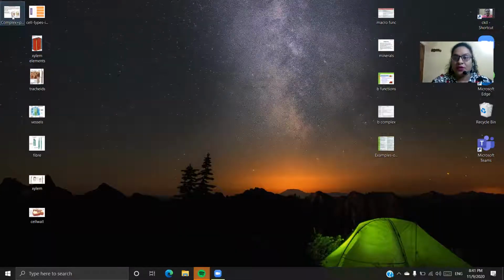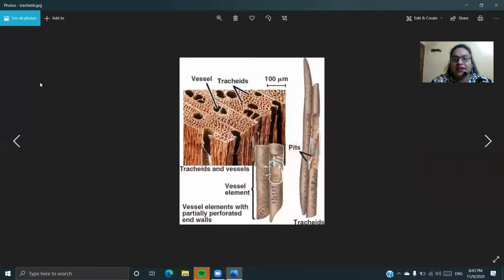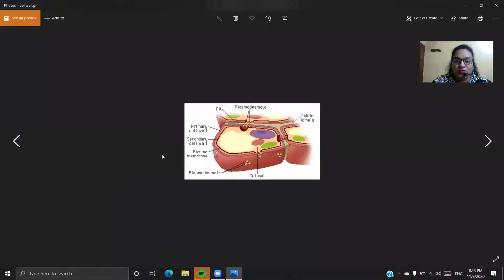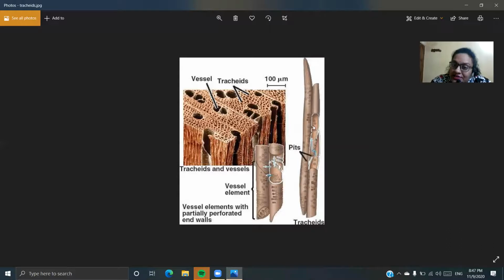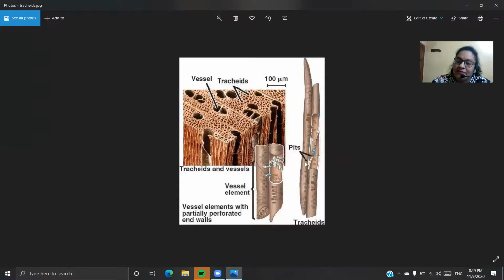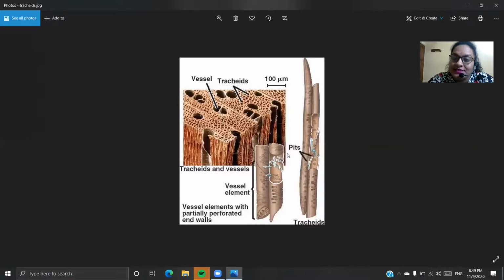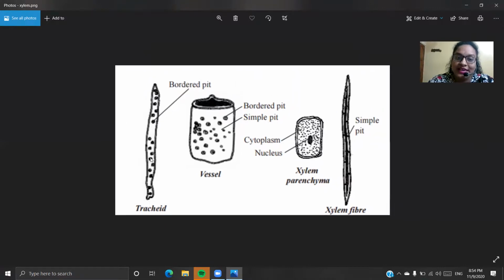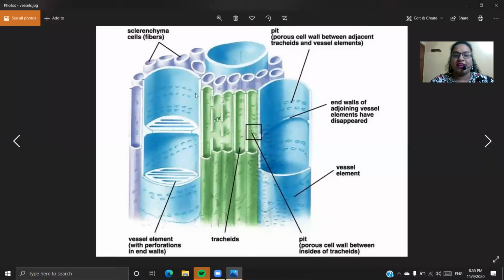Xylem Elements(Complex Permanent Tissue)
This video describes Xylem elements,its apt for all boards.